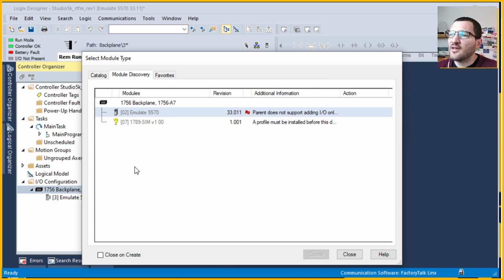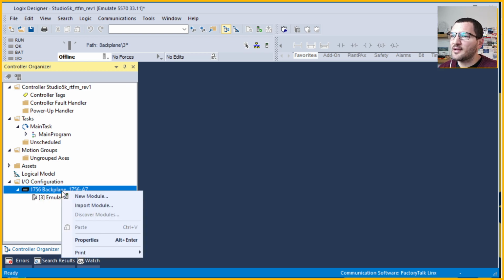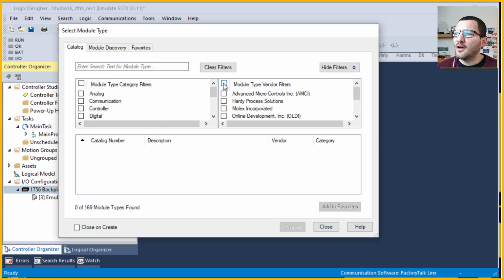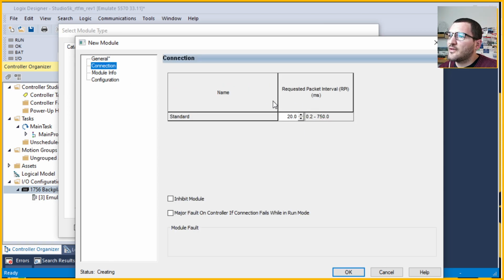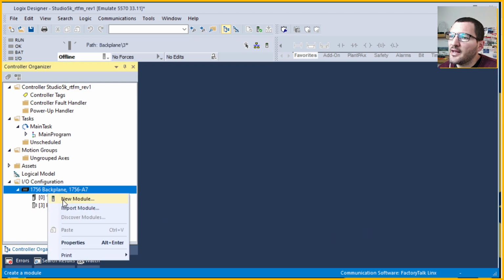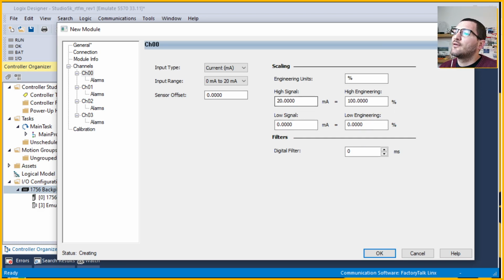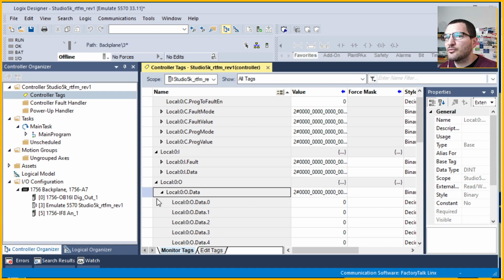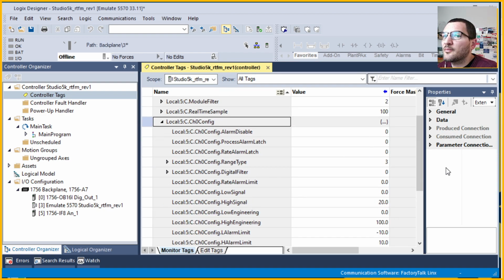RTF*M | Adding and Configuring IO Modules on Studio 5000 Logix Designer | S01EP16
▶️ Join us on RTF**M'ing the Powerful Rockwell Automation/Allen Bradley Studio 5000 Logix Designer.

▶️ In today’s episode we are going to demonstrate the process of adding IO modules to your Studio 5000 Logix Designer application.

▶️ Wanna get in touch? Please do so via our Instagram page.